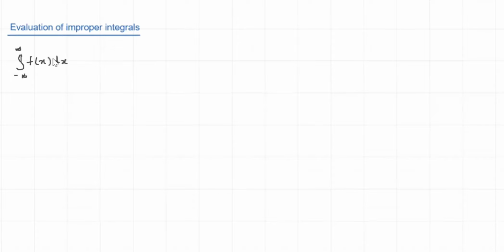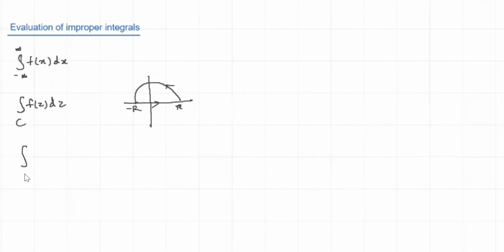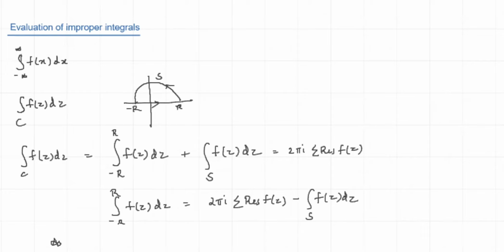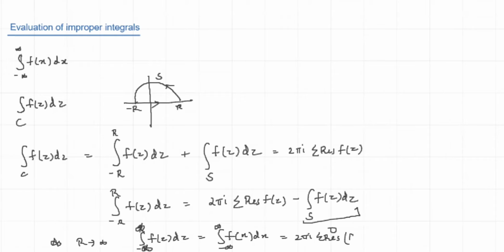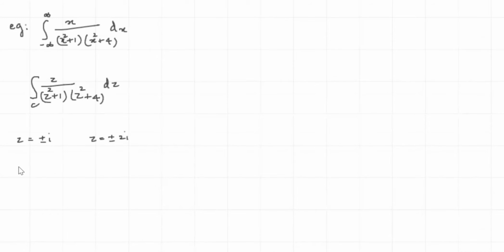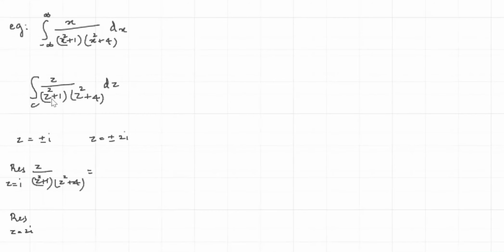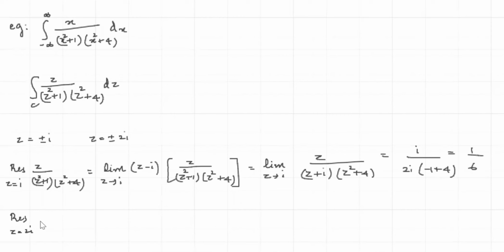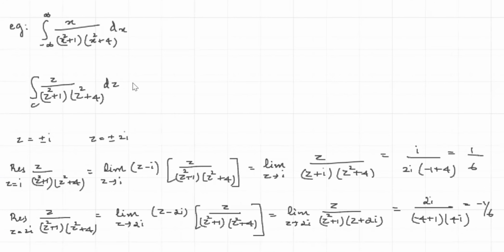Evaluation of real improper integrals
MAT 201- Module 5
Residue Integration
Dept. of Mathematics
TKMCE